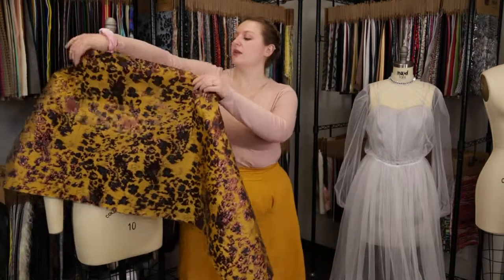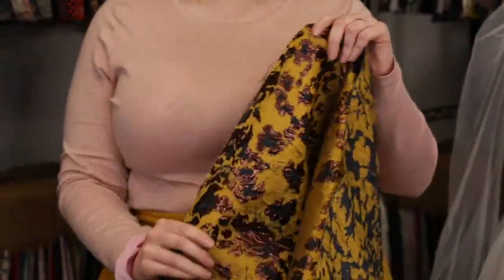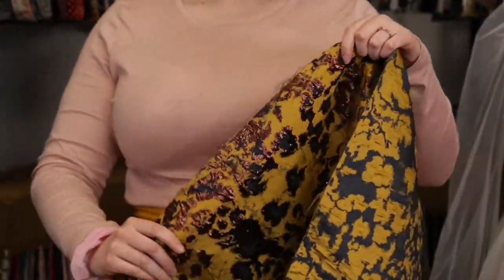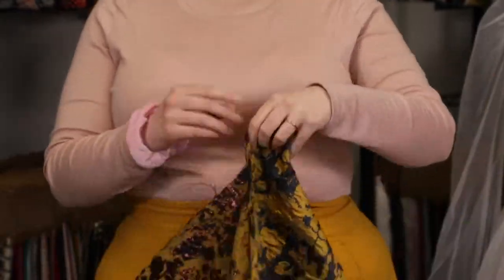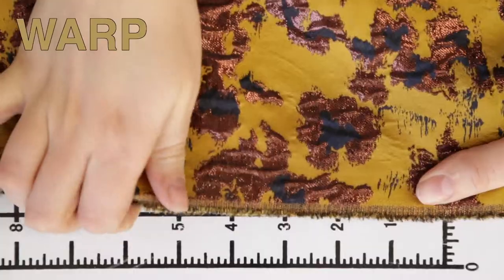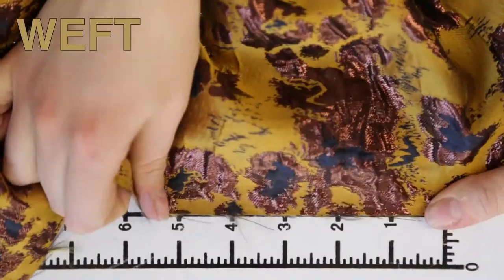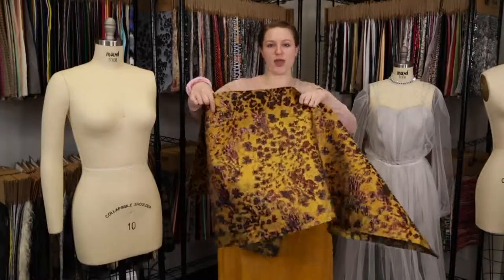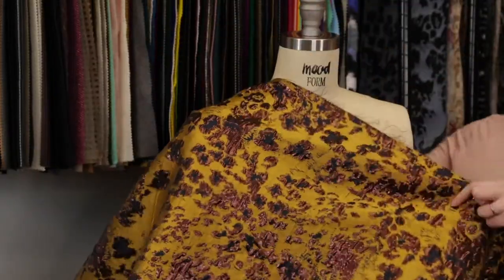Mood Fabrics 317789 Mustard and Navy Metallic Cheetah Brocade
Ready to make a bold statement? Check out this Mustard and Navy Metallic Cheetah Brocade! A rich mustard tone acts as a backdrop for shimmering copper and navy cheetah spots. A puckered texture gives the piece dimensional interest. Its stiff drape is ideal for tailored designs from paneled jackets to cocktail dresses and tapered trousers. Thin and crisp, let it transfer you through the seasons in style. Opaque, insert a lining for additional comfort.
Color Family Yellow, Blue
Content 80% Polyester, 15% Lurex, 5% Polyamide
Care Instructions HOW TO CARE FOR POLYESTER FABRICS:

Pantone Color P 16-7 C, 19-4218 TPG
Color Mustard/Navy/Copper
Returnable No
Categories
All / Swatch Club / November 2018 Swatch Club
All / Fashion Fabrics / Polyester / Brocade